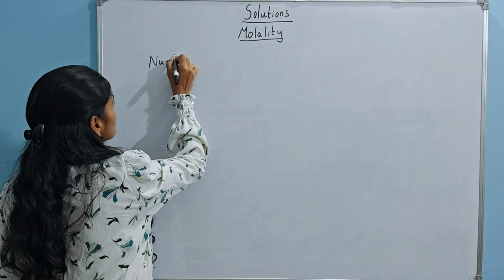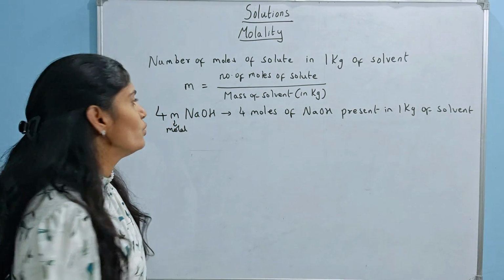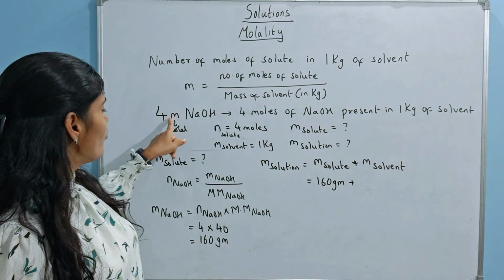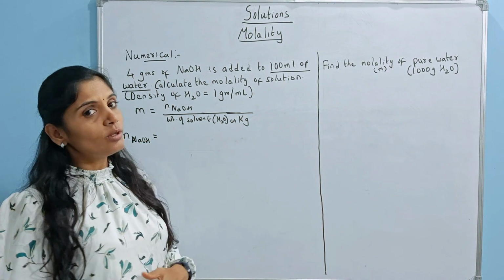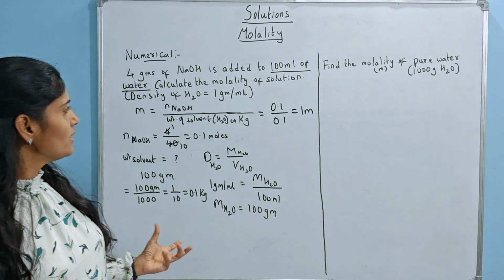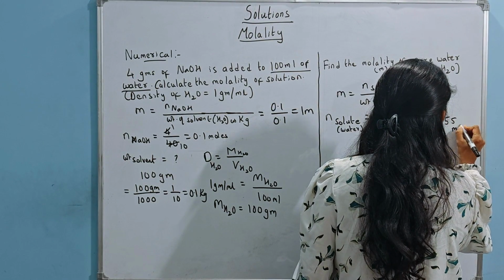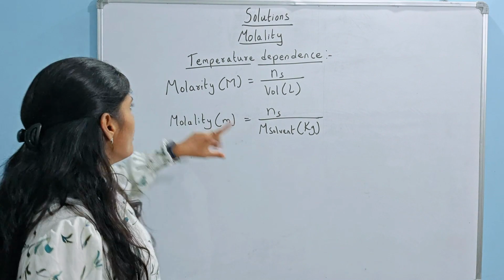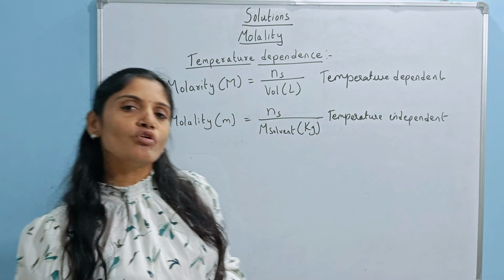Grade12 - Solutions (Molality) - Part 8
Master the Solutions Chapter in Grade 12 Chemistry with our clear and concise explanations, solved numericals, and important concepts. Understand types of solutions, concentration terms (mole fraction, molarity, molality), Raoult’s law, vapor pressure, ideal and non-ideal solutions, colligative properties (like boiling point elevation, freezing point depression, osmotic pressure), and abnormal molar masses. Perfect for CBSE, NEET, and JEE aspirants.